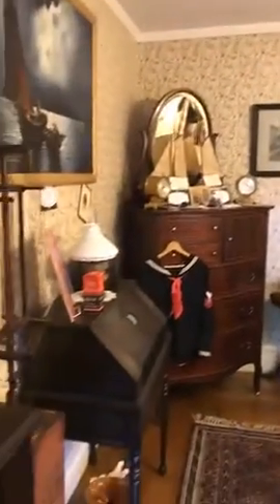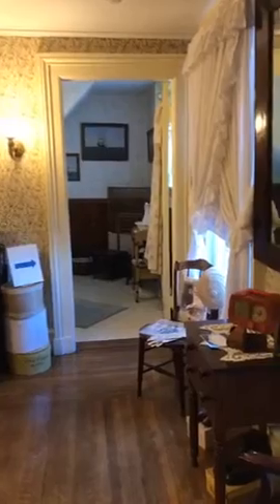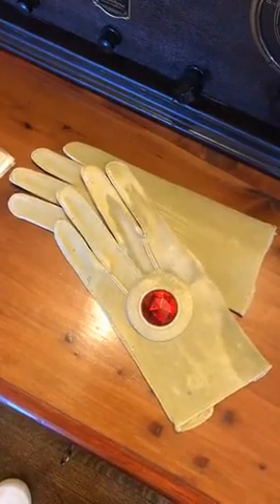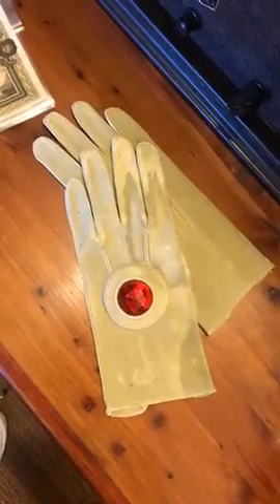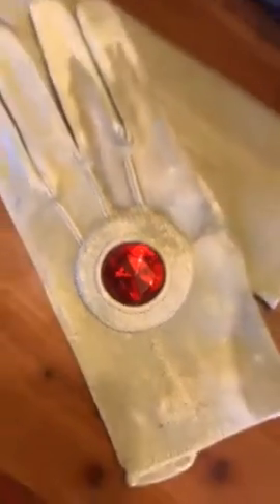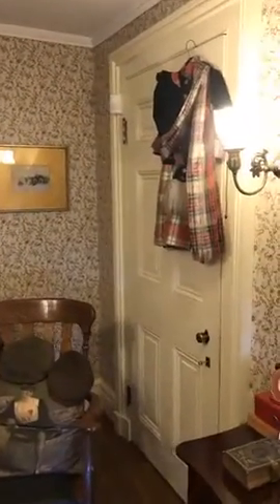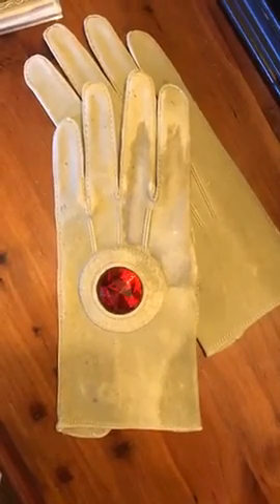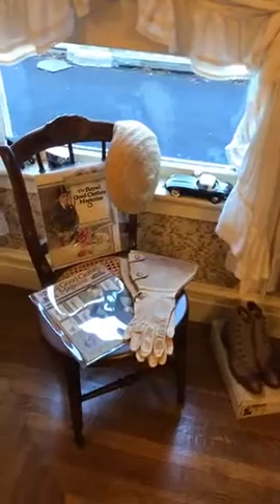What Is It Wednesday 13 - Driving Gloves!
Learn about driving gloves and the automobile collection at the Barnes Museum in Southington, CT.